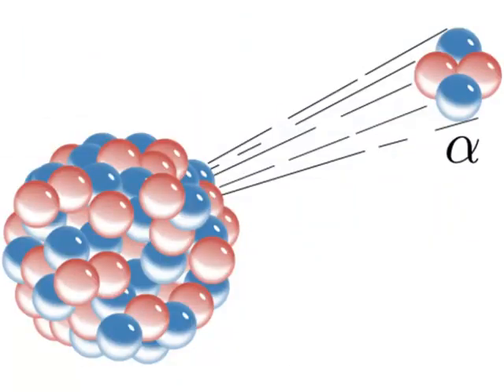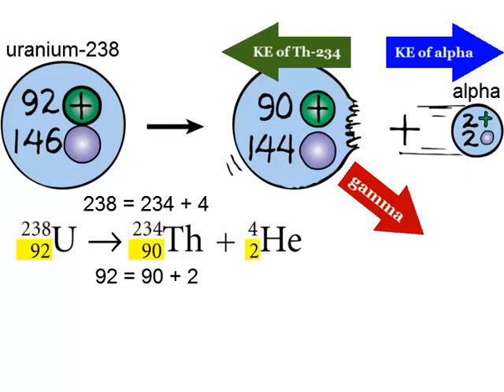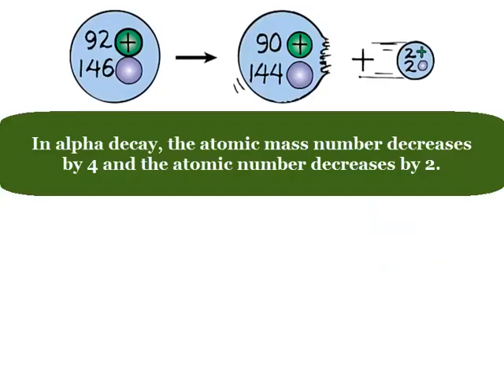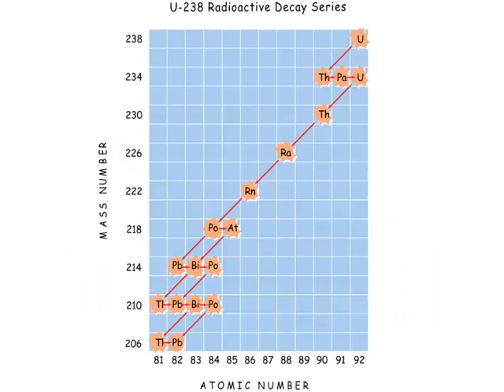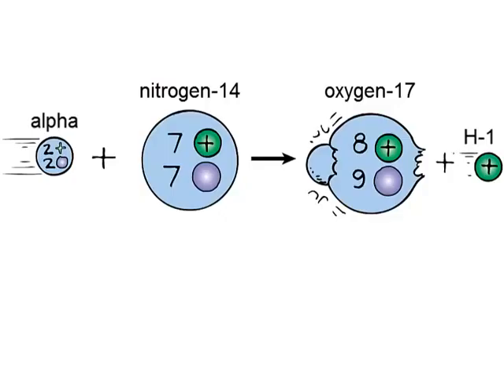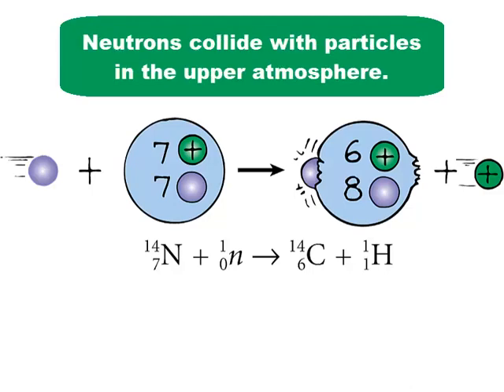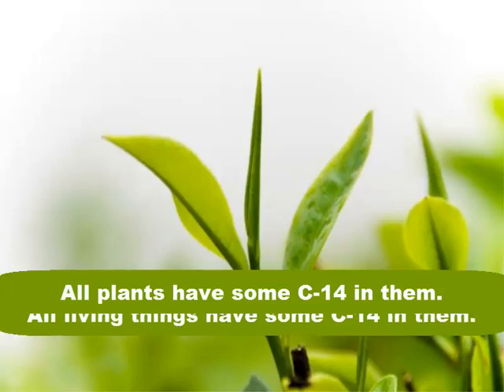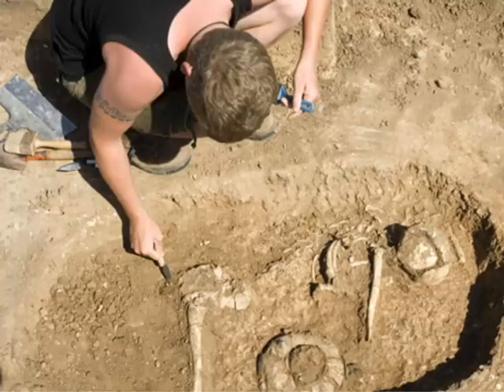39.3 - Transmutation and Carbon Dating